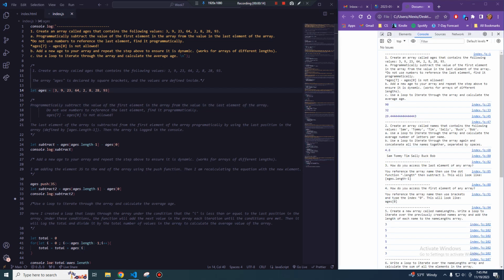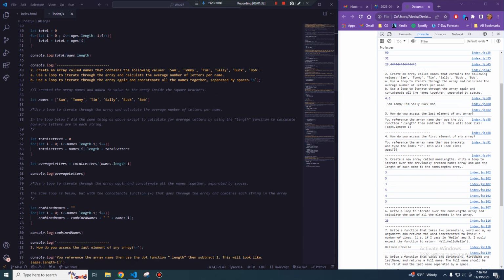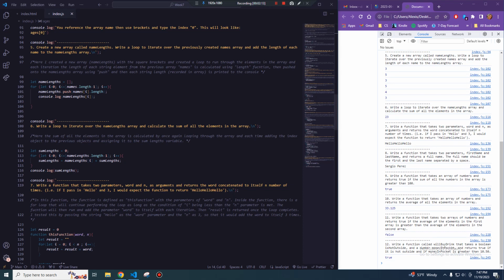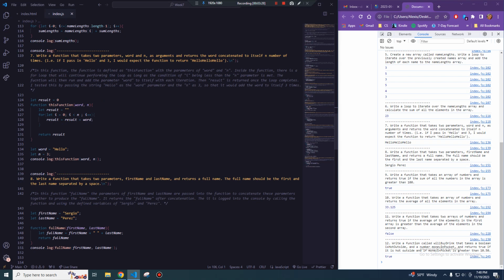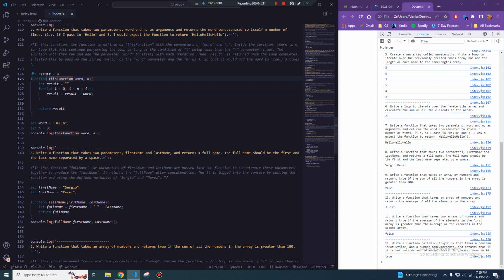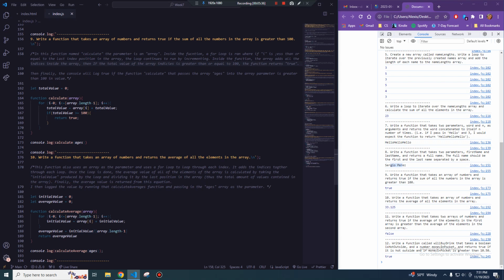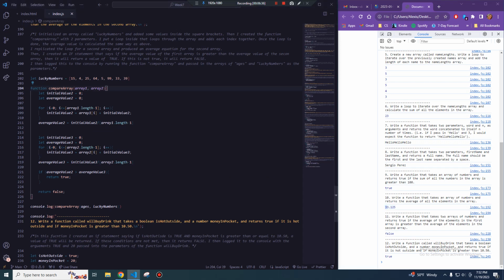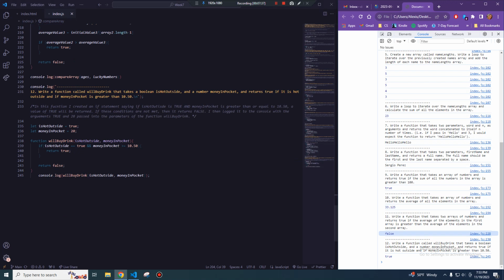Week 7 Learning to code Javascript Part 1